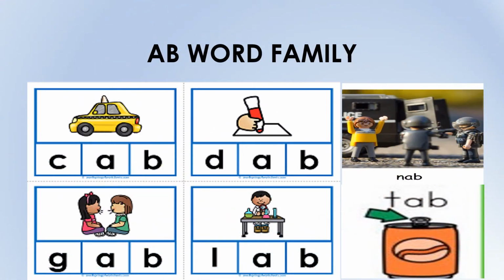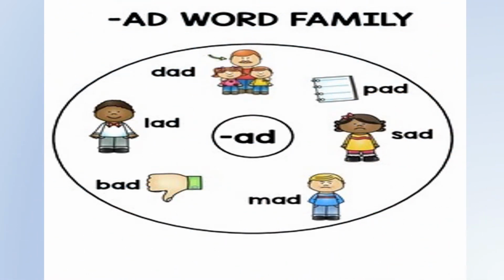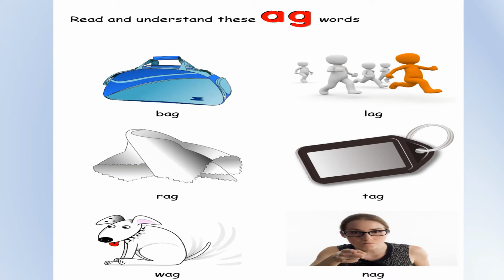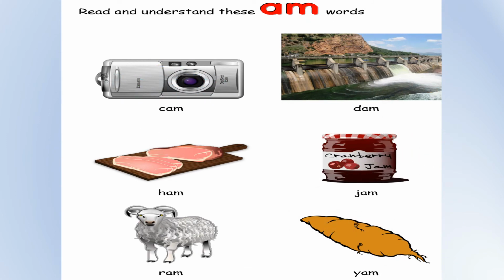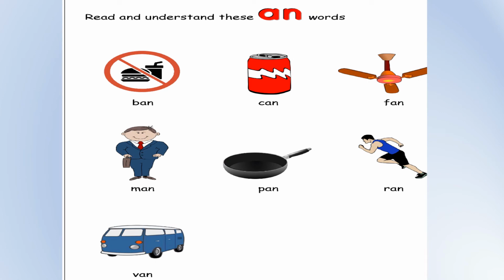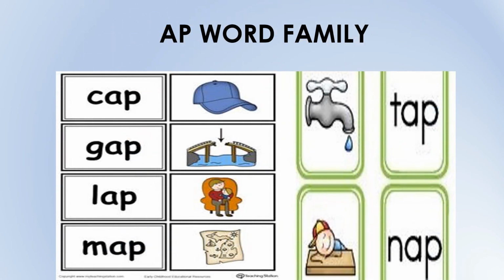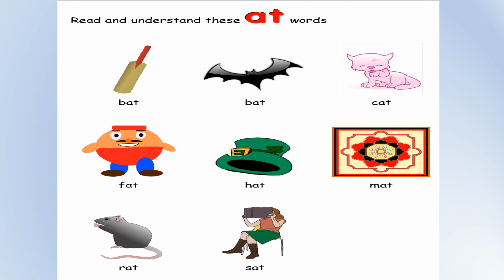Three letter words/a/short vowel a/ a vowel words/ a vowel sound words/CVC words/ a sound words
In this video, children will come to know about three letter -a vowel words